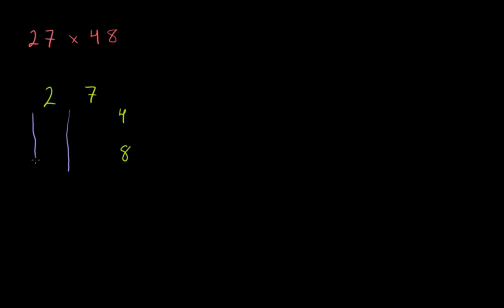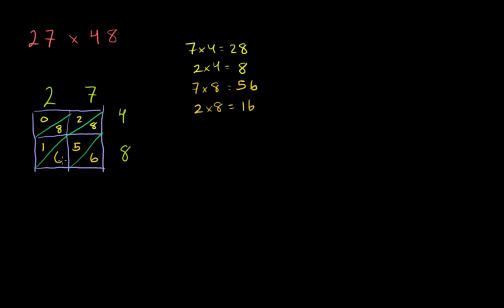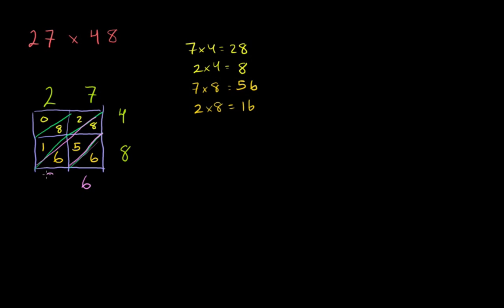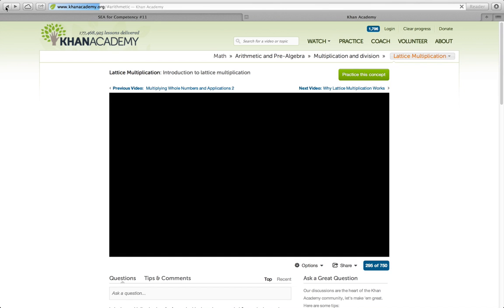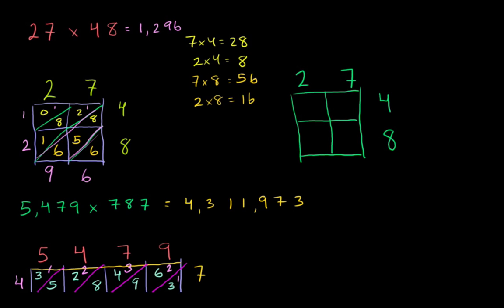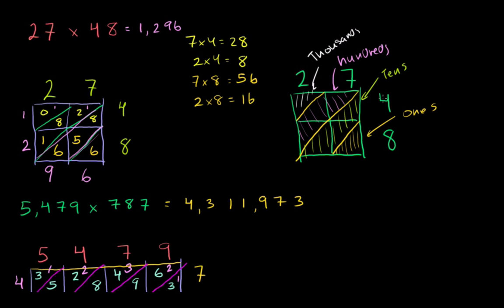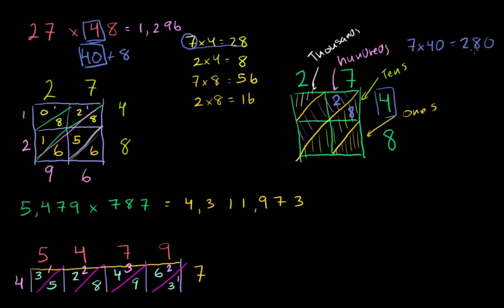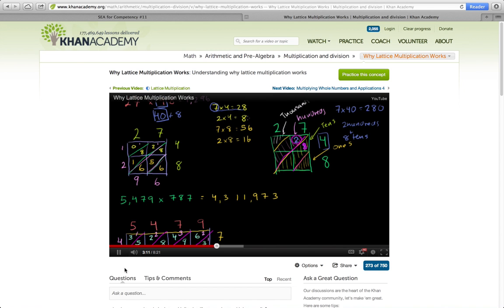jjszczu How to use in classroom